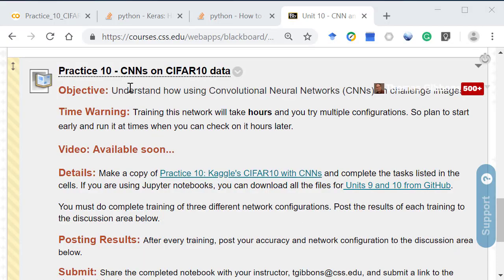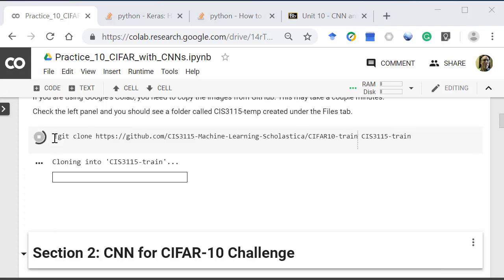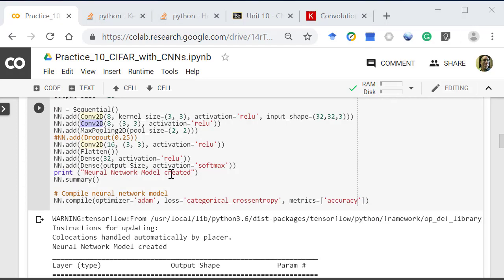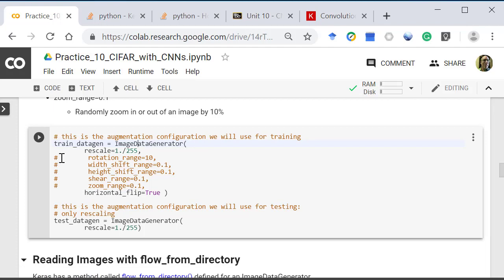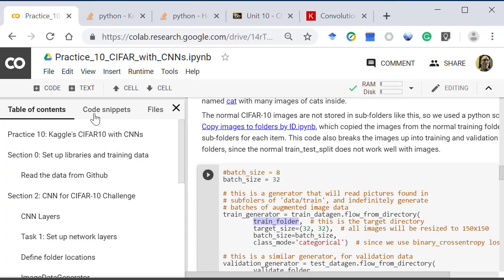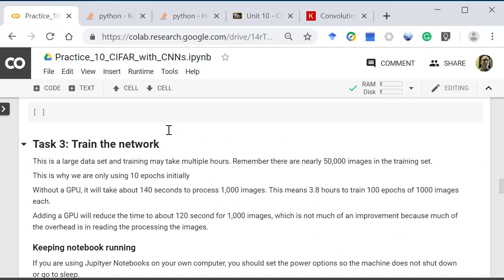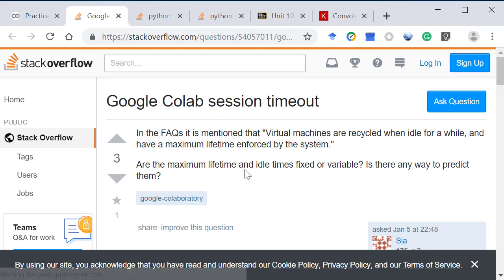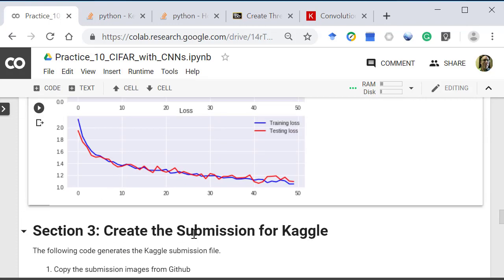CIS 3115 Practice 10 CNNs with CIFAR10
A description of the practice task for using CNNs for advanced image processing on the CIFAR-10 dataset.